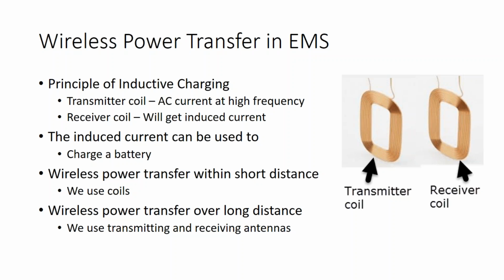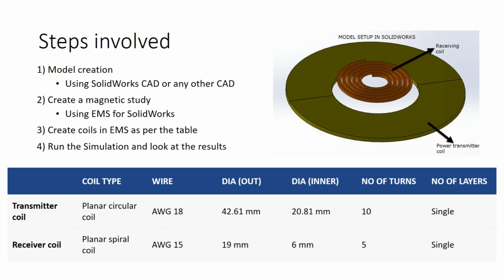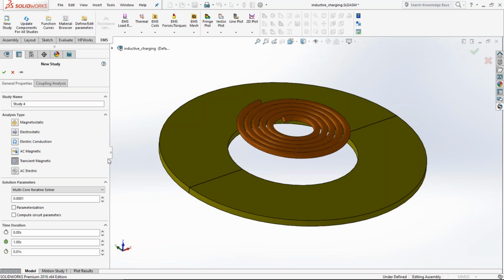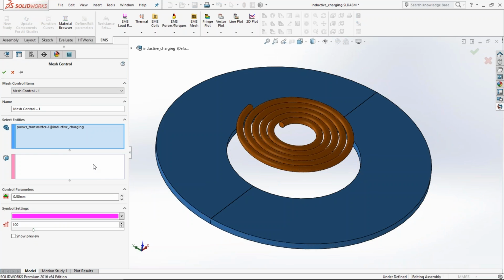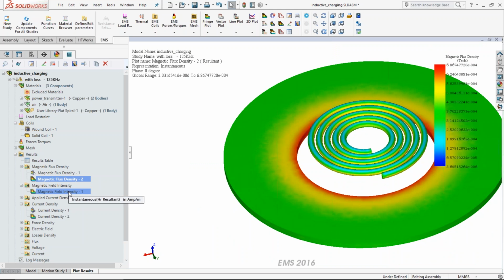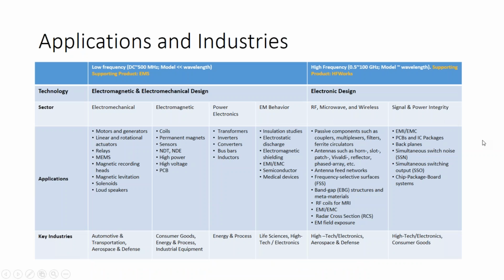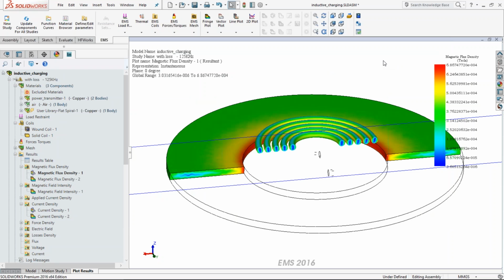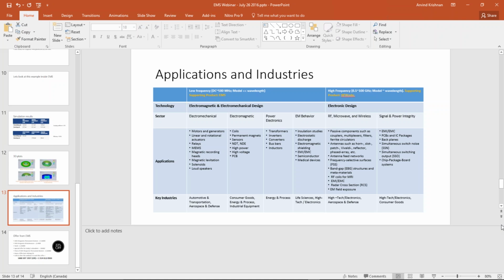[Webinar] - Wireless power transfer made easy with EMS for SolidWorks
Come and join us for a quick and interactive webinar where we show you how EMS for SolidWorks helps you in designing and validating your wireless power transfer design. Numerous questions like what is the right type of coil to use, what is the optimum distance between the transmission and receiving coils, coupling coefficient, power transfer losses etc can be studied seamlessly inside SolidWorks.